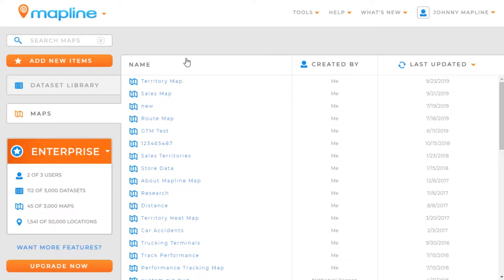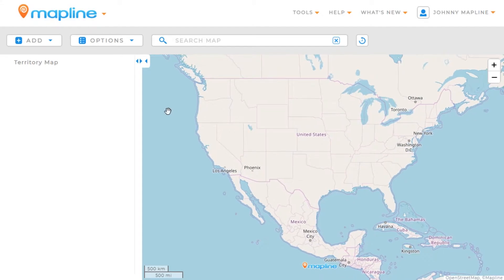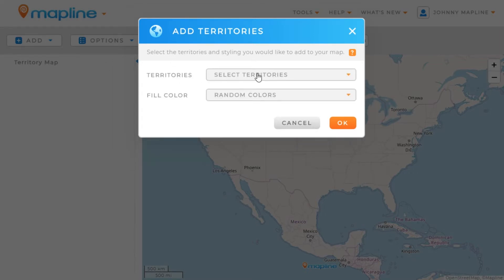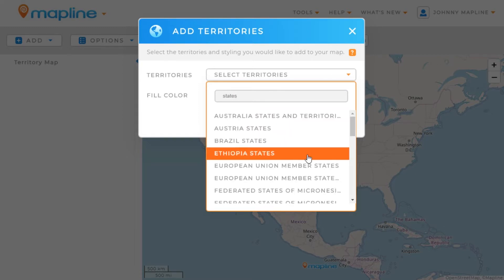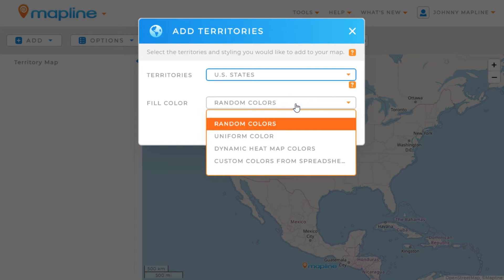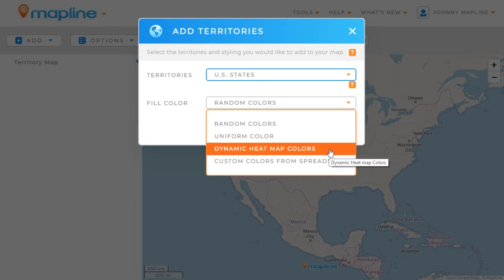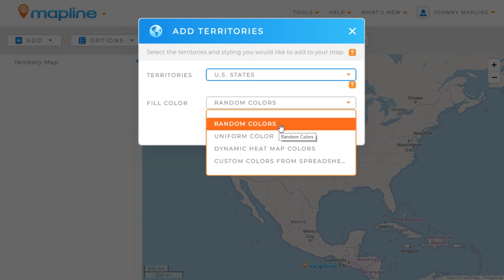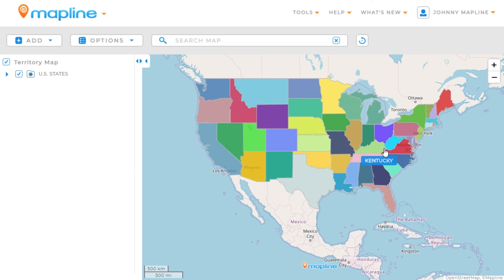Add Territories to a Map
Give your maps some color by adding state, county, or zip code territories to them! That way you can easily see how your data is affected by the various regions of the country, and then make the necessary changes to improve your business.